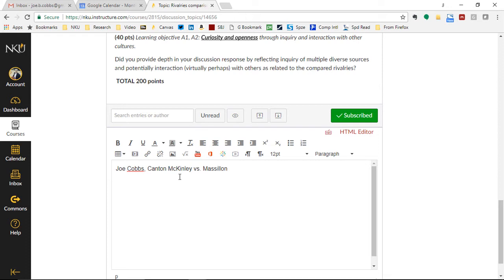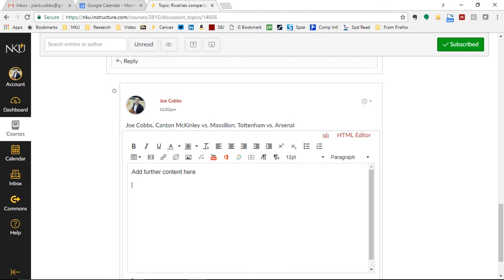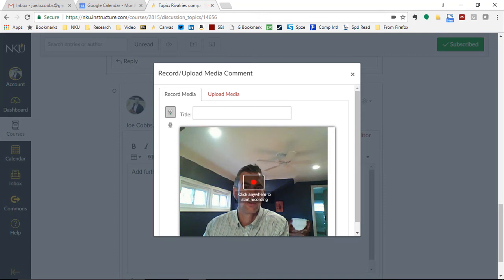Recording video in discussion board Rivalries comparison projects